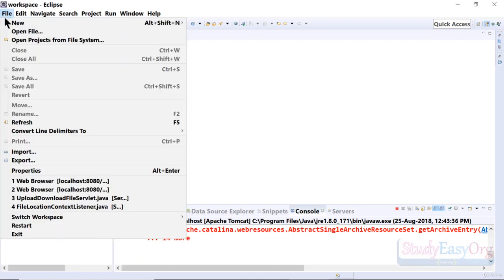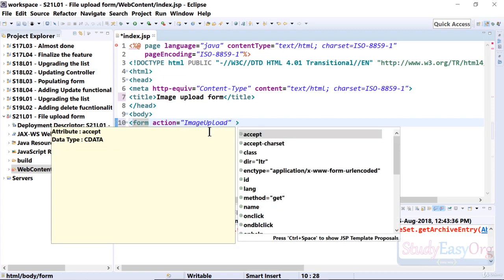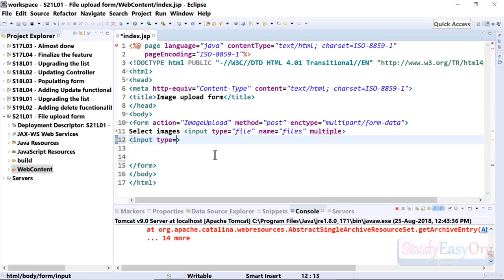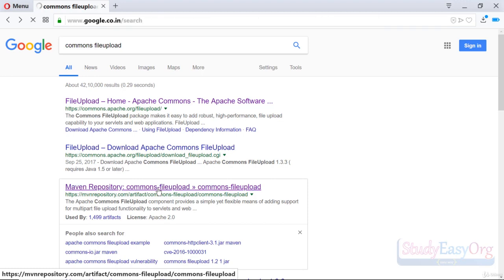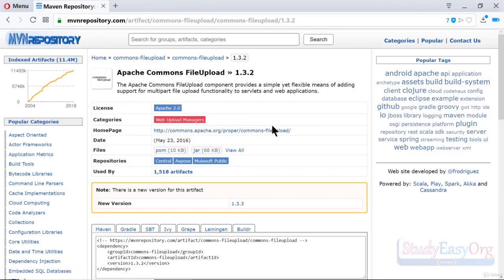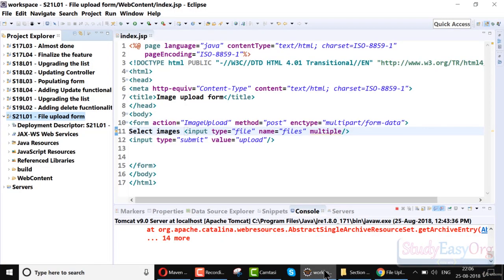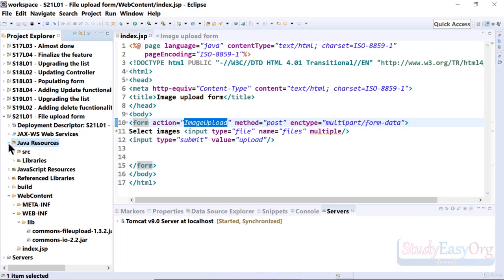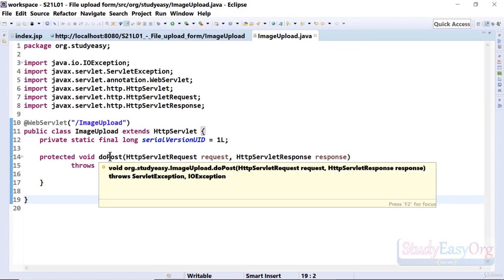284 Image upload form ( Please SUBSCRIBE Our Channel )